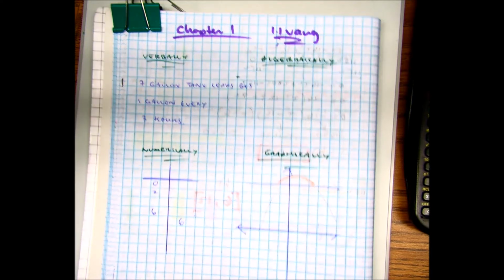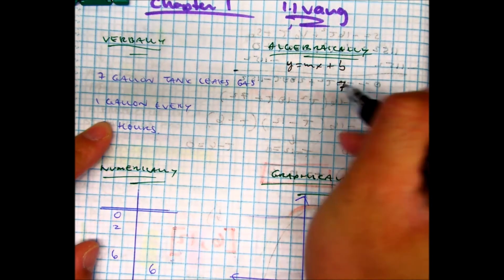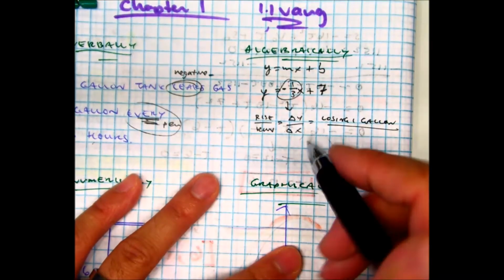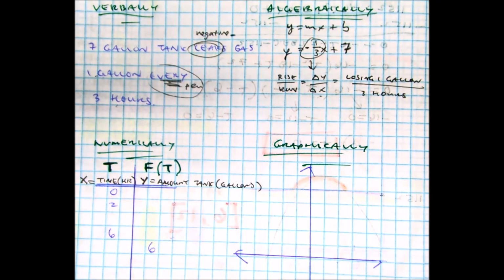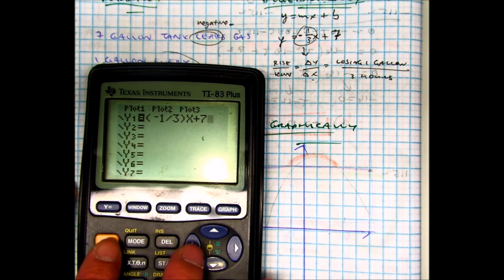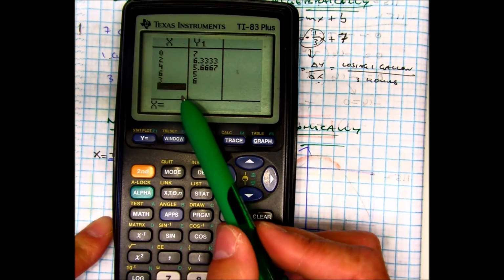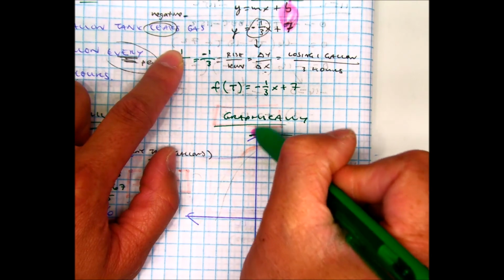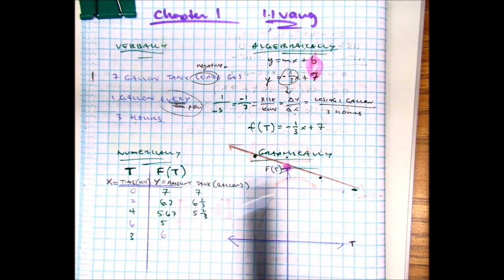precalc 1 1 vang example A ALL